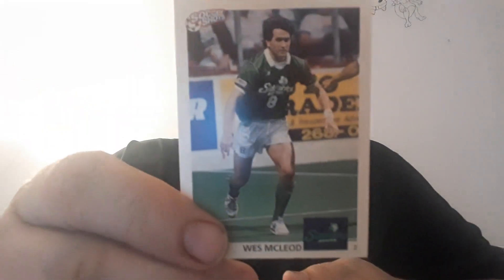Opening 1991 Soccer Shots Cards (217) - Danny The Man Parker